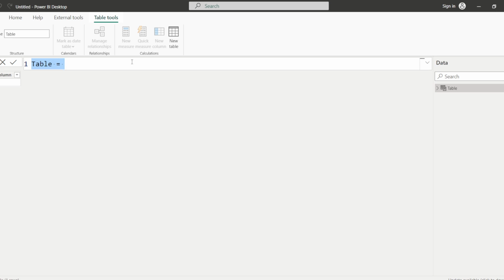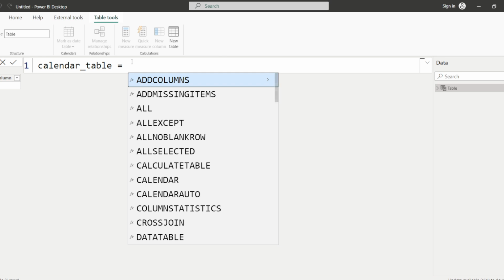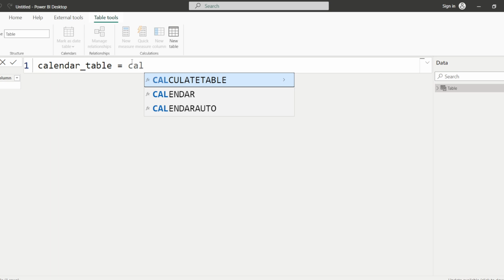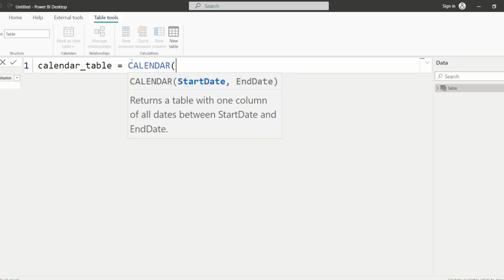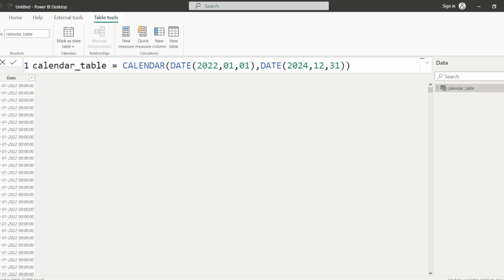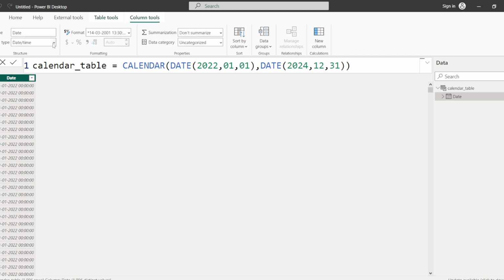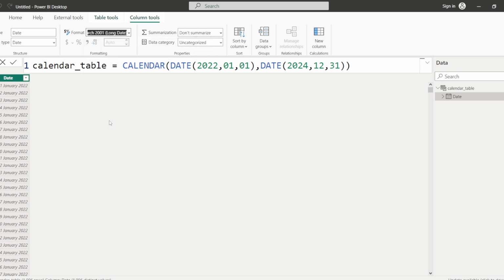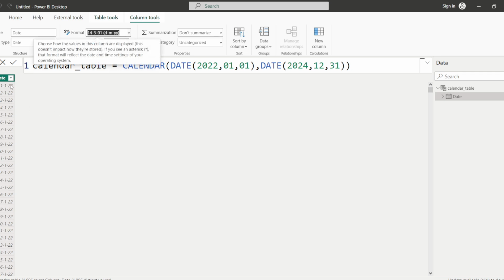Mastering Date Tables with DAX| power bi |data analysis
In this tutorial, we'll walk you through the essential steps to build a comprehensive date table from scratch, enabling you to perform advanced time intelligence calculations and enhance your data analysis.

Whether you're a beginner or an experienced user, this guide will help you take your DAX skills to the next level.

power bi report step by step business intelligence

KSR Datavizon
Satyajit Pattnaik
Data Tutorials